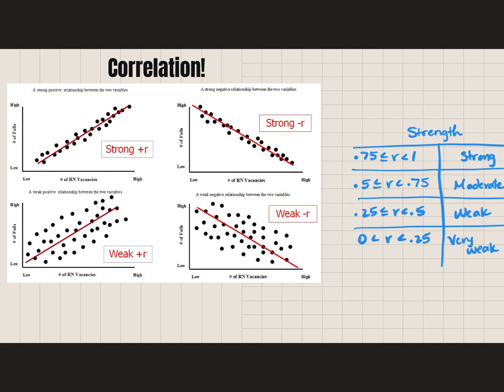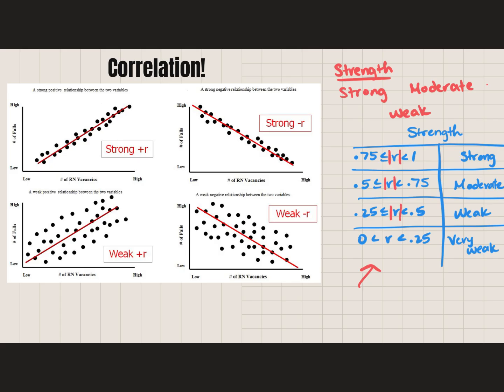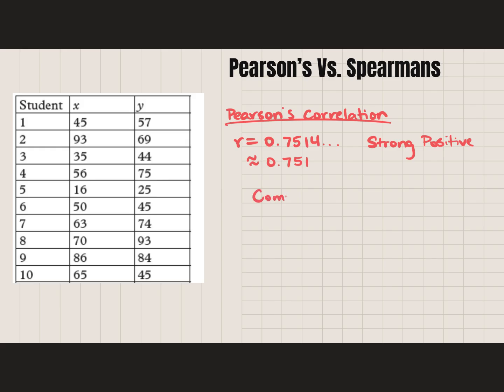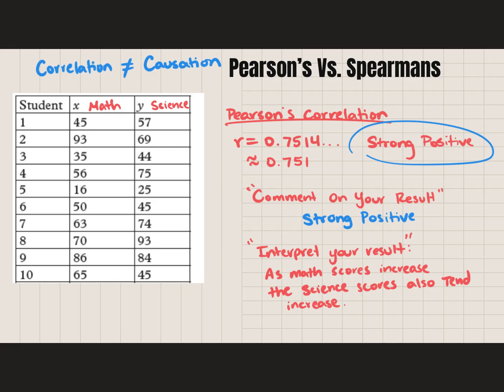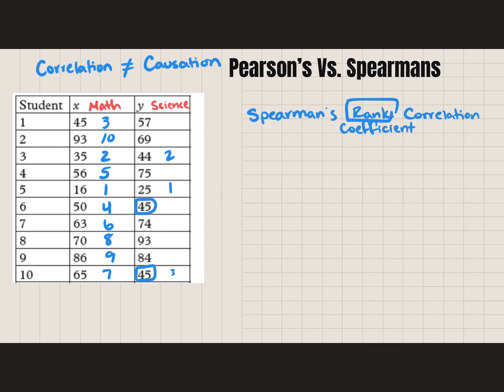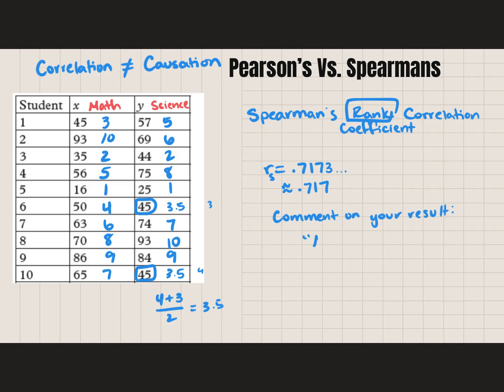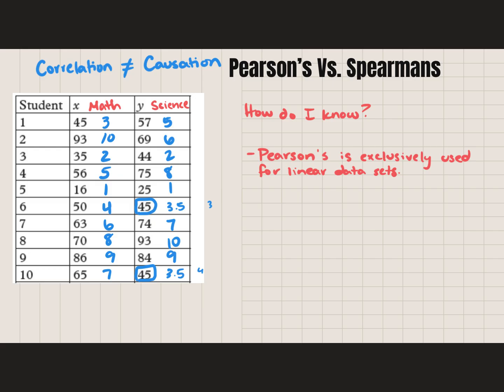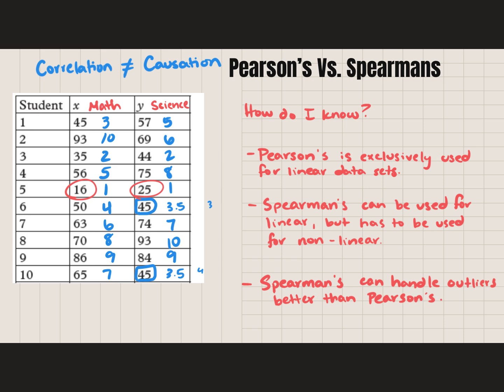Pearson's and Spearman's Correlation [IB Math AI SL/HL]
Intro to Pearson's Product Moment Correlation Coefficient and Spearman's Rank Correlation Coefficient for IB Math Applications and Interpretations Standard and Higher Level.